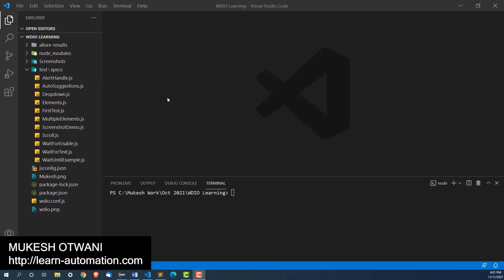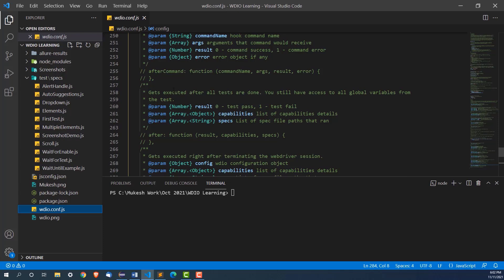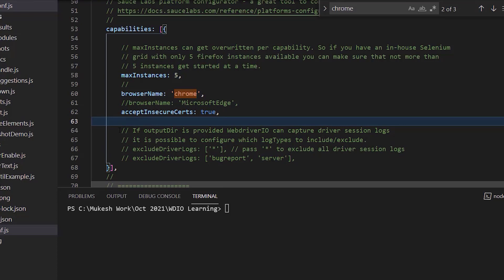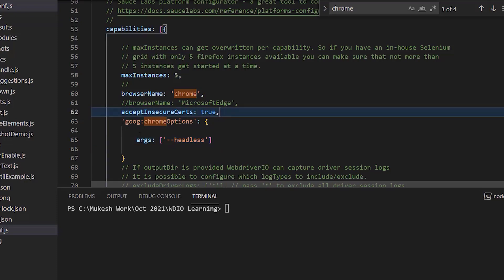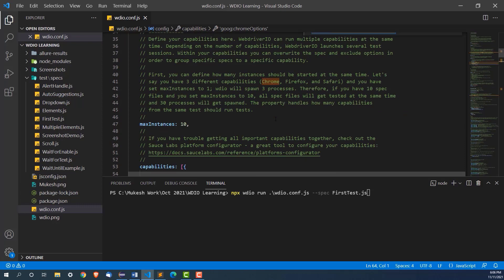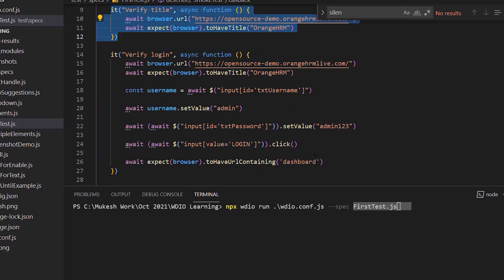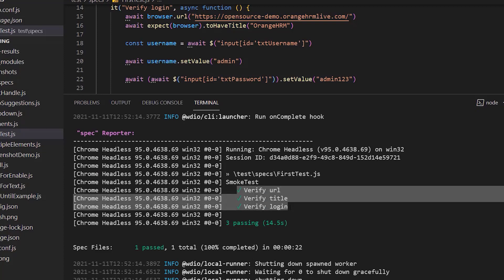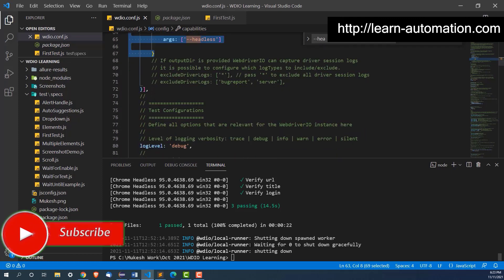How To Run WebdriverIO Test In Headless Mode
In this video, we will discuss how to run WebdriverIO test in headless mode.